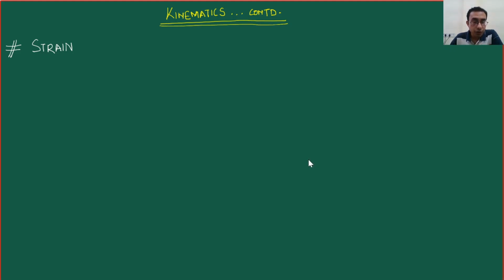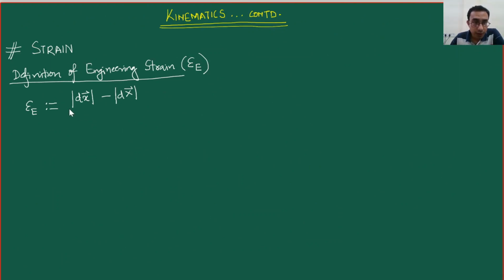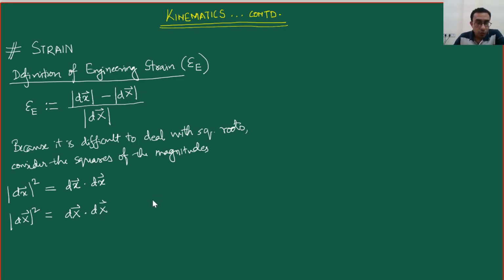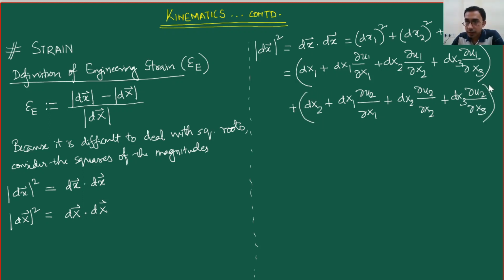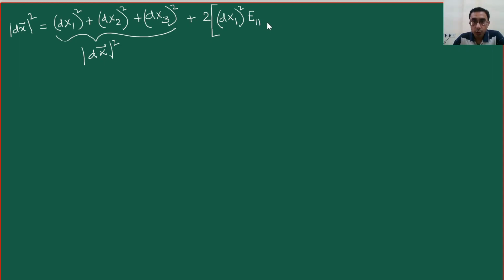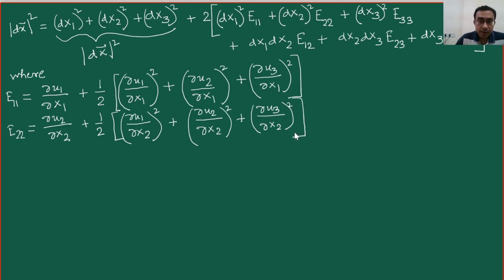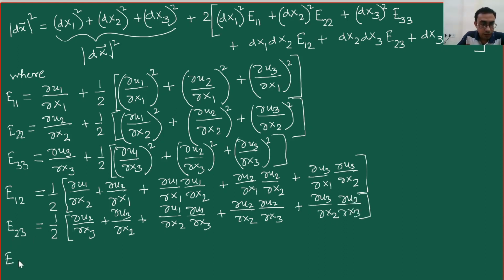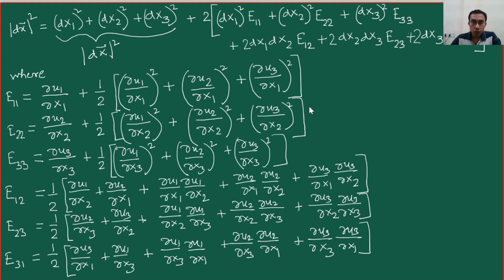Kinematics – 4: Strain – 1